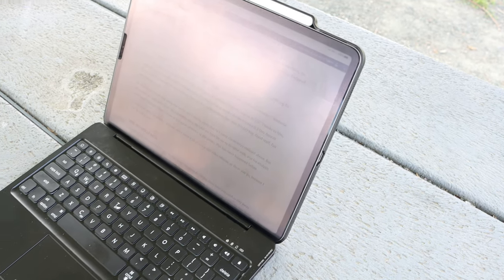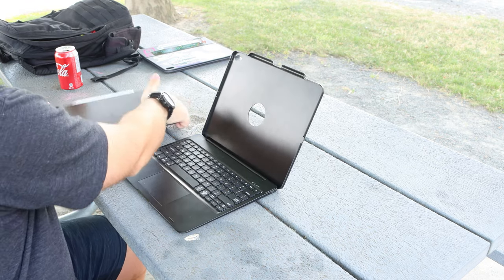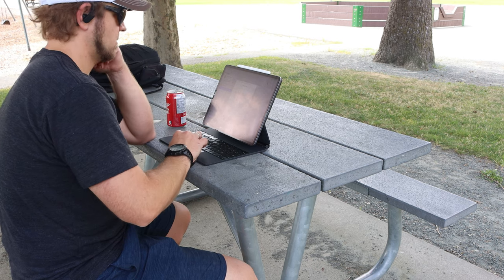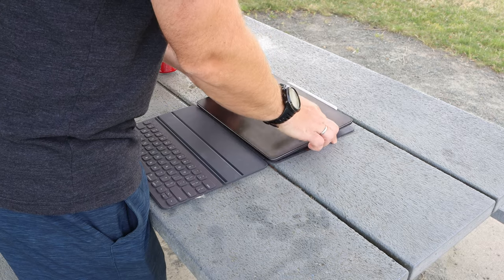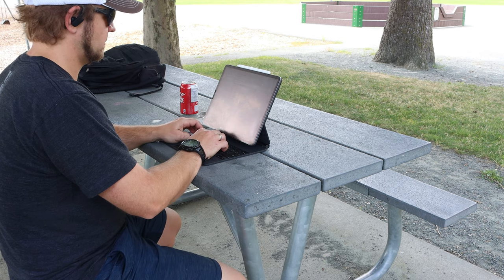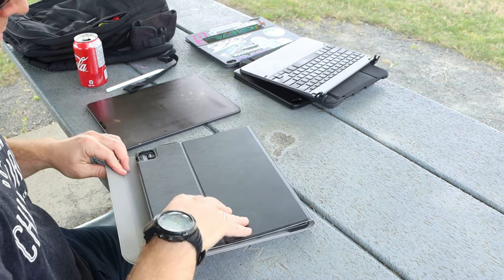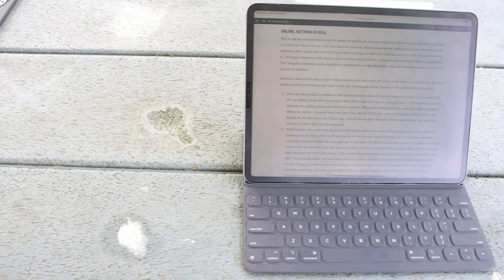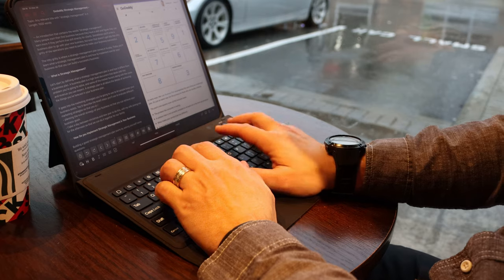iPad Pro Keyboard Case Shootout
If you’ve wondered what the best iPad Pro keyboard case is, today I’m going to help you answer that question.

## Links

- Anne Pro 2
- Inateck 12.9” 2018 iPad Pro Keyboard Case
- Apple Magic Keyboard
- Apple Smart Keyboard Folio
- ProCase Slim Keyboard Case
- Brydge Pro
- **Don’t Buy** Keyboard Case for iPad Pro 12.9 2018 with Touchpad

## My Gear